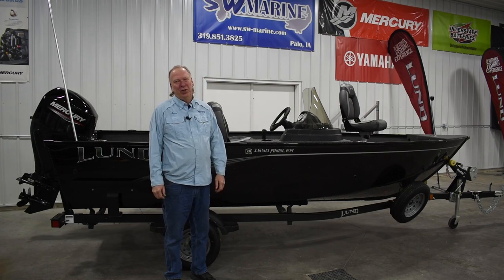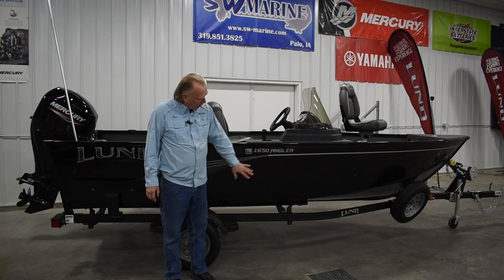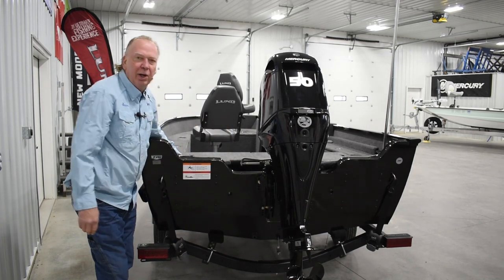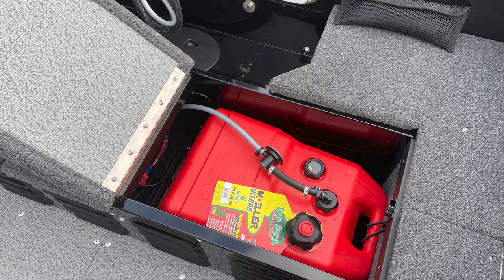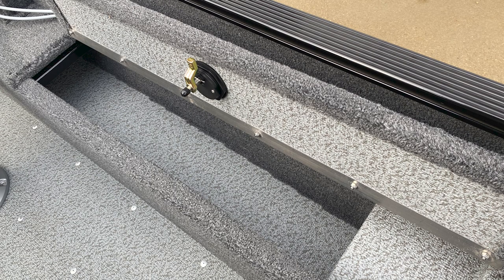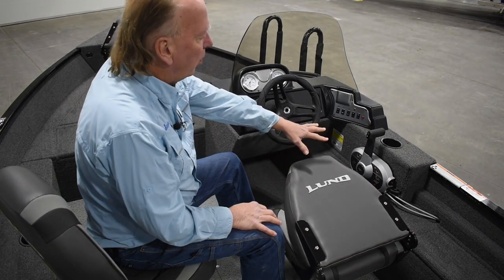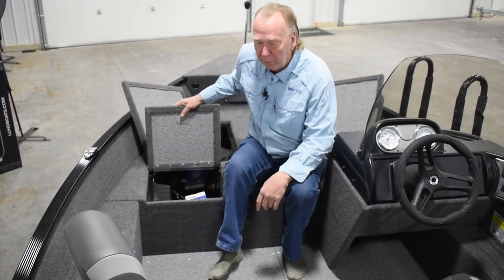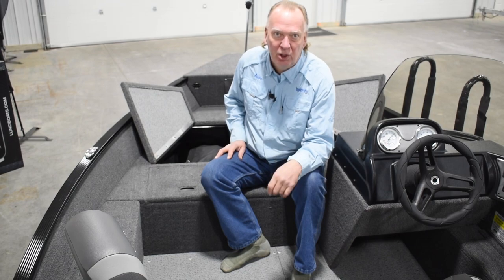2023 Lund 1650 Angler SS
The 1650 Angler SS (side console) is one of Lund's best 16 foot fishing boats. It's small enough to fish shallow or small water yet large enough for big water. This best in class Lund fishing boat is loaded with features including a spacious cockpit front and rear fishing platforms lockable rod storage a livewell and plenty of storage for all your fishing gear.